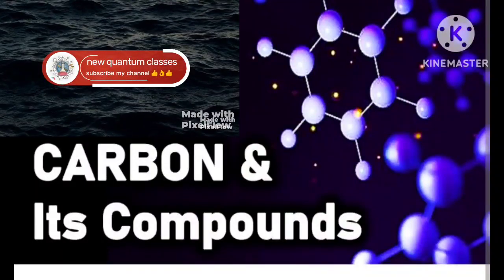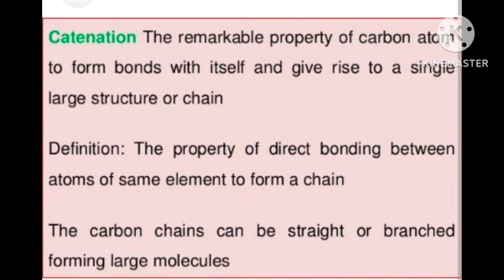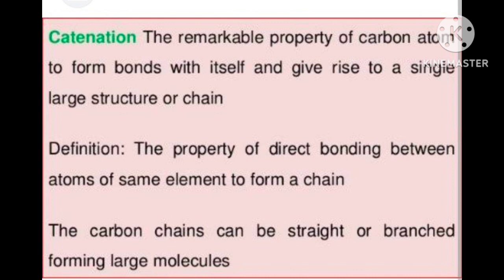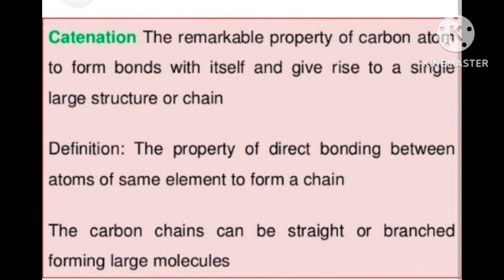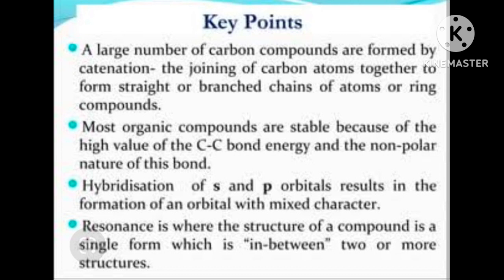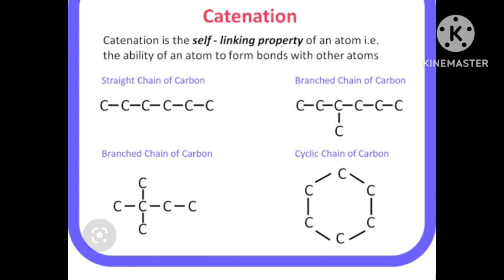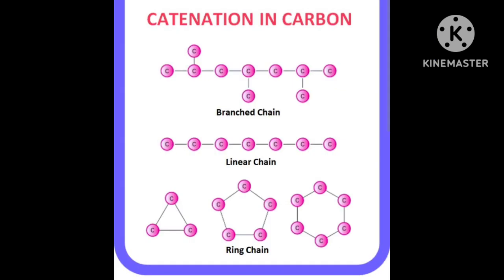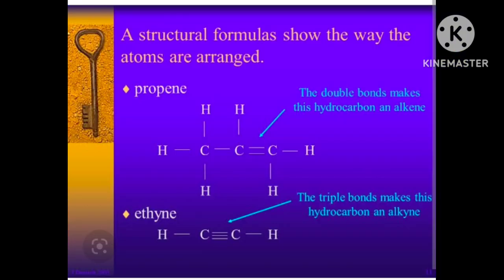10chemistry ch-4#carbon and it's compounds Catenation#